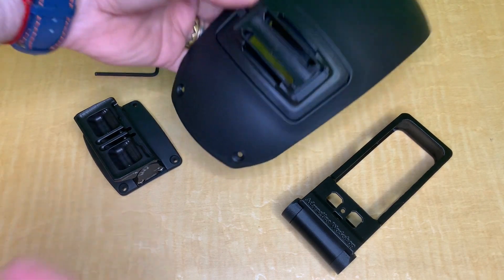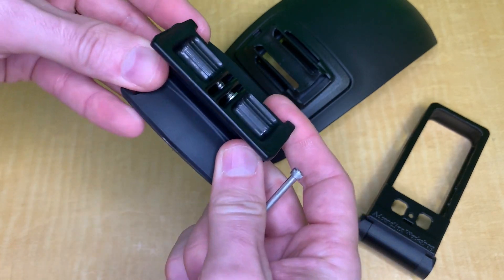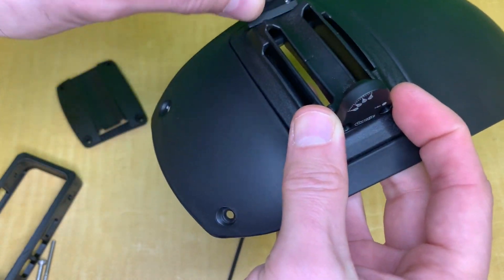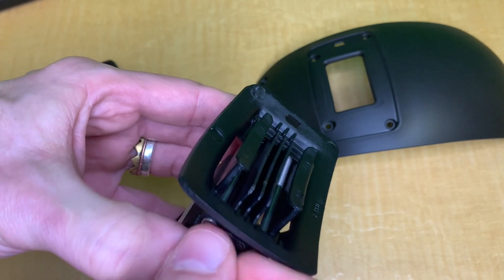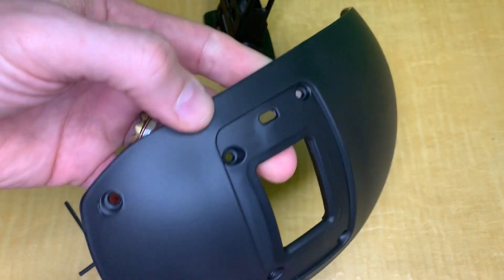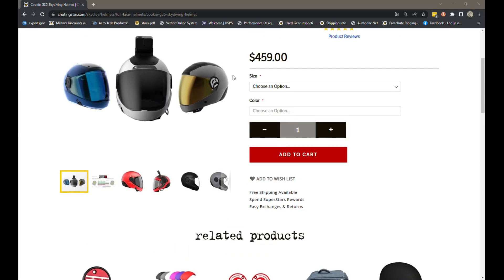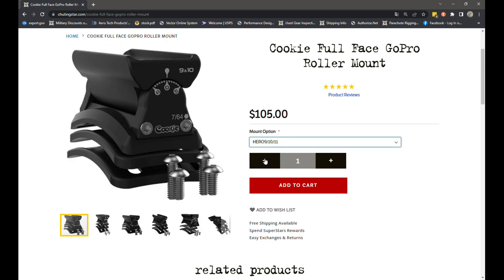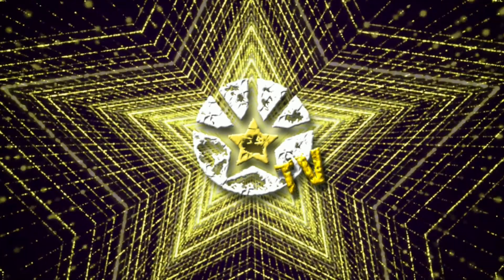How to use the Cookie G35 Utility Plate with a GoPro or other cameras.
Get ready to elevate your GoPro or POV Experience with the ultimate pairing of your GoPro or other Cameras and the Cookie G35 Helmet!
We're here to guide you through the seamless installation process, ensuring you capture those thrilling moments safely and with ease.

Discover how to effortlessly attach the Cookie Utility Plate to your G35 helmet in our step-by-step video tutorial.